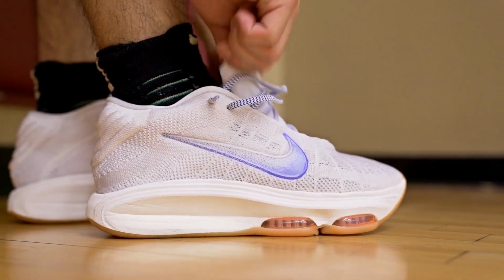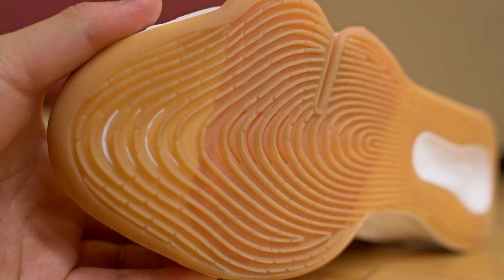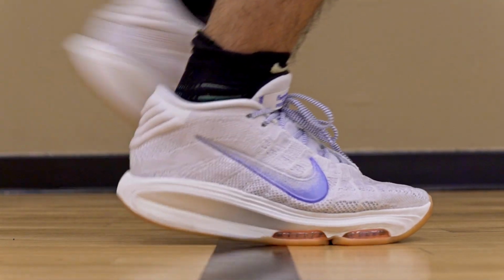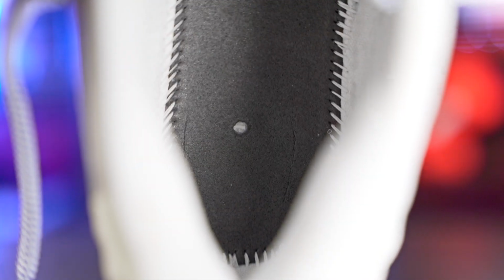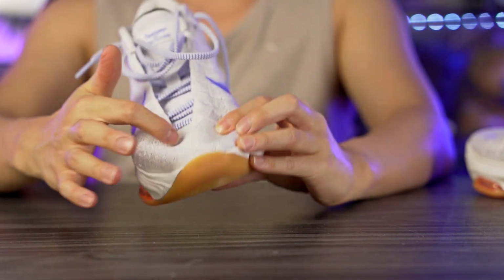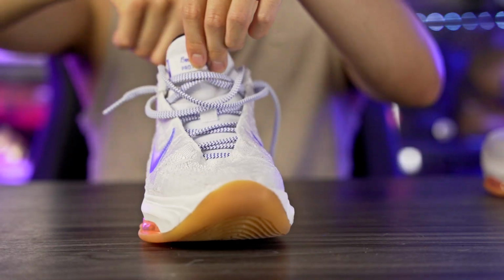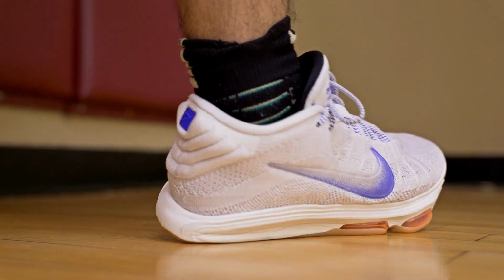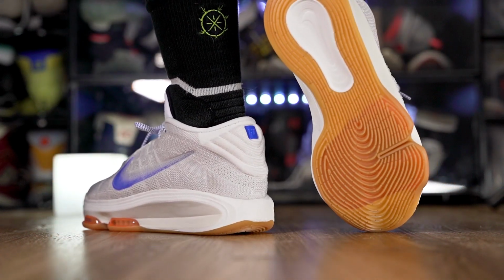Wemby's Shoe is the BOUNCIEST SHOE RIGHT NOW?! Nike GT HUSTLE 3 Performance Review!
Here's my performance review of the Nike GT Hustle 3. The basketball shoe that Victor Wembanyama has been wearing.